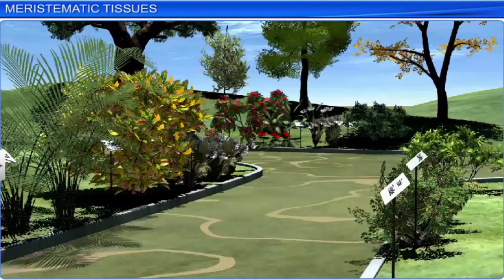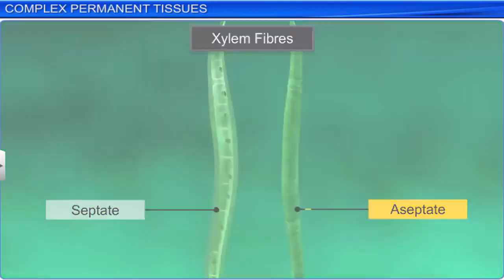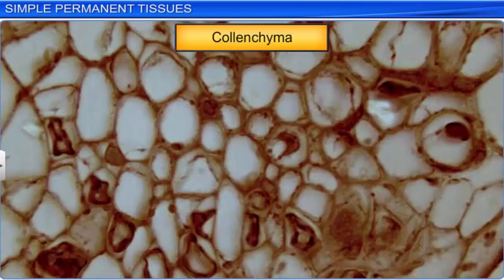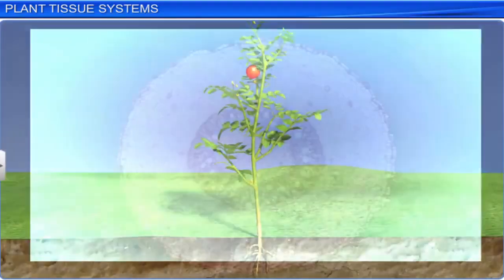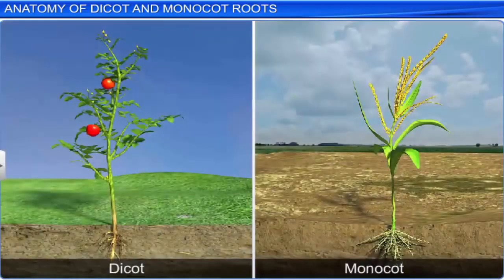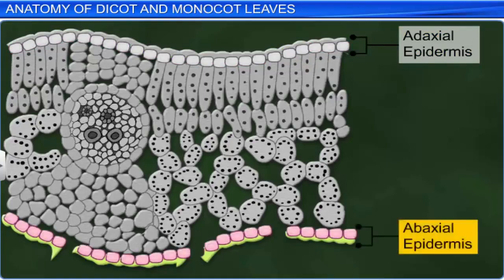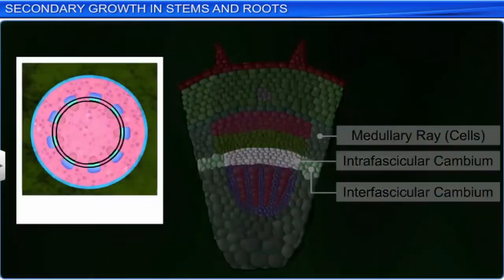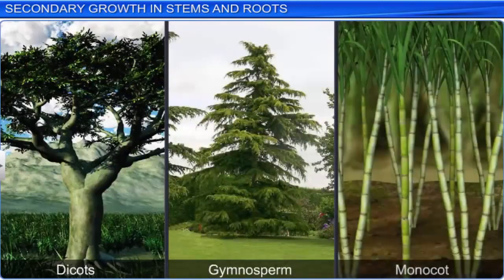Anatomy of Flowering plants. Chapter of Class 11th of biology. Anatomy of Root, Stem and leaves.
This video is about Anatomy of Flowering plants. In this video we will learn about internal structure of plants Root, Stem and Leaves. We also learn about Dicot and Monocot Root and stem anatomy by TS from this video. By this video we can also learn about Secondary Growth in dicot plants and Annual ring formation. Good video for preparation of notes and for competitive exams preparation.